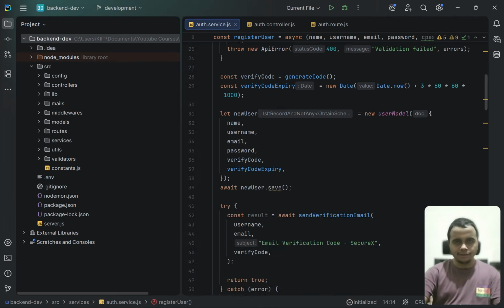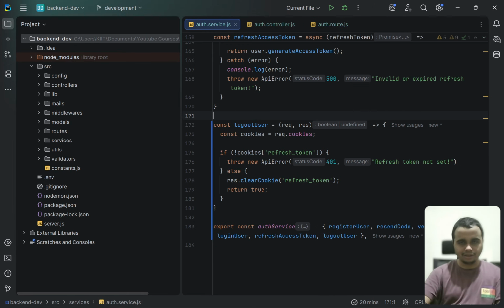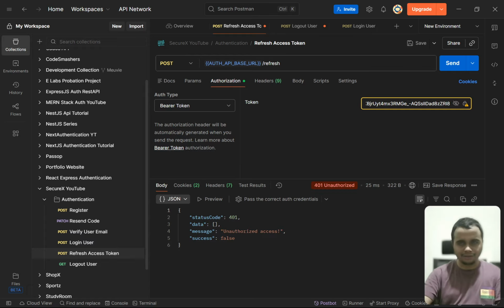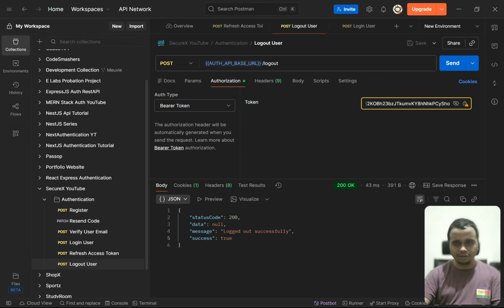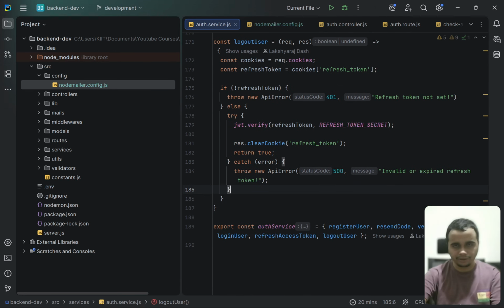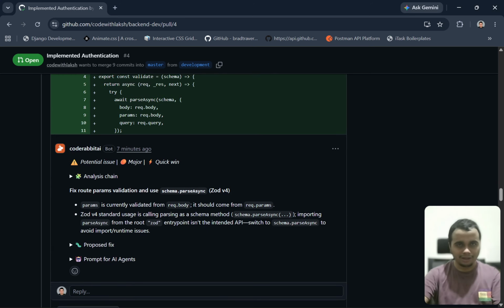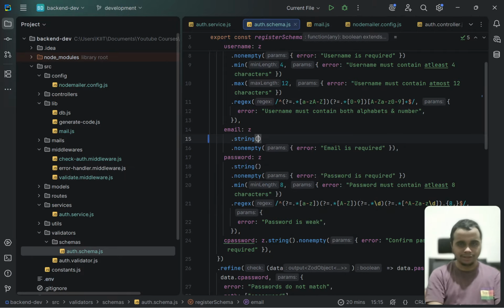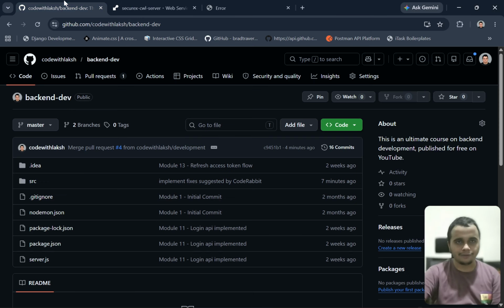14. Logout User Flow & Debugging | Ultimate Backend Development Course [2026]